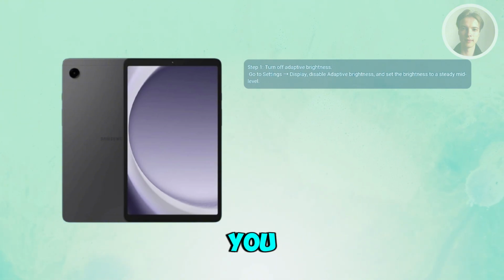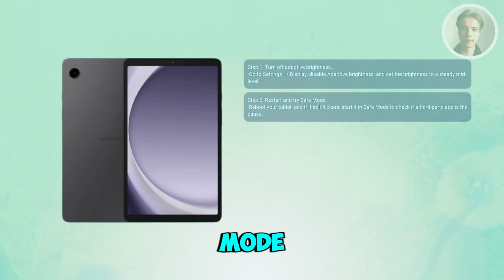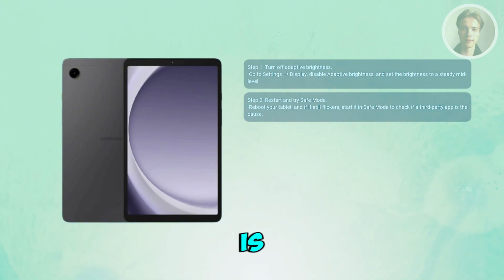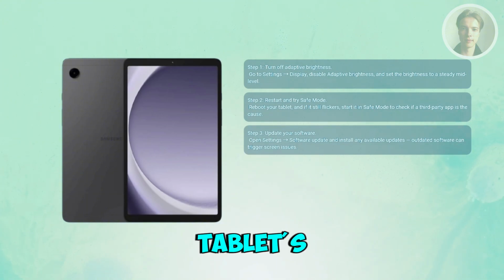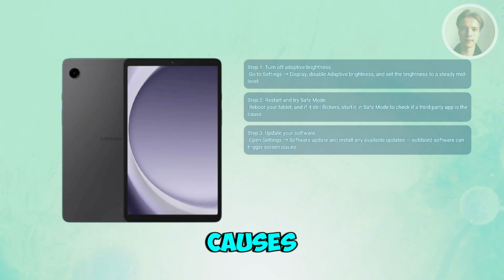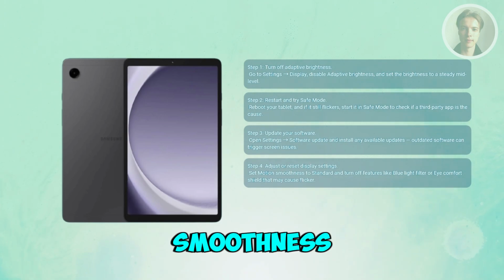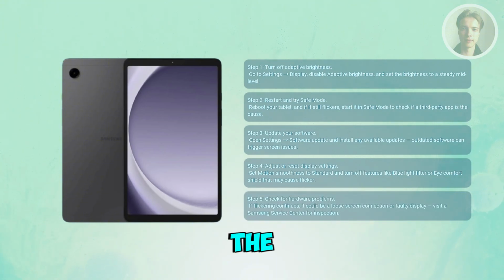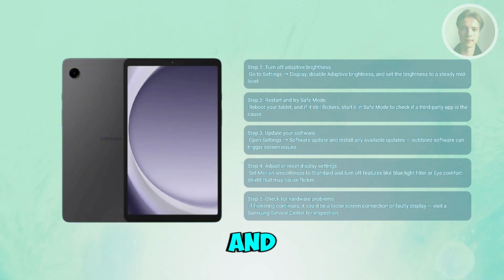How To Fix Samsung Tablet Screen Flickering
If your Samsung tablet screen is flickering, this video will be perfect for you! I show what I did to fix it.